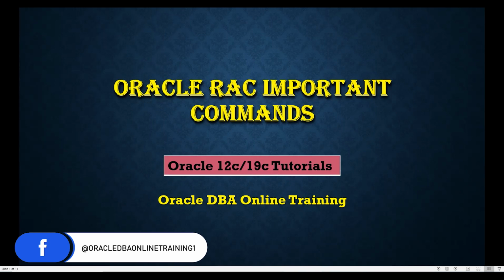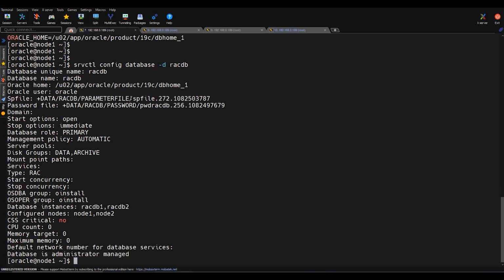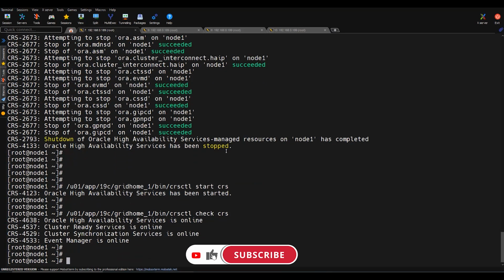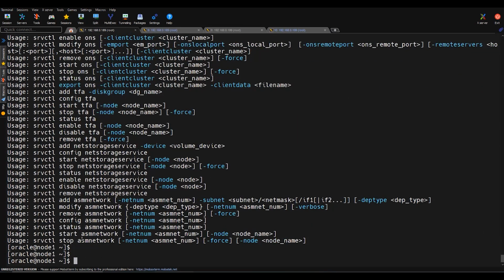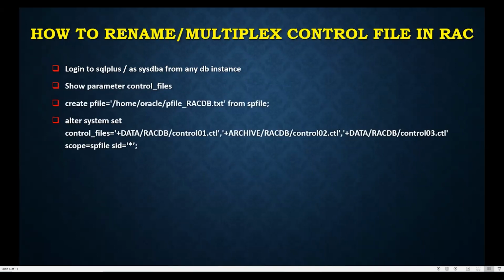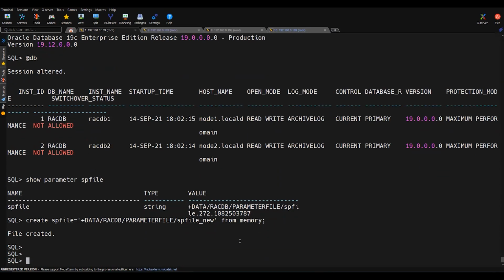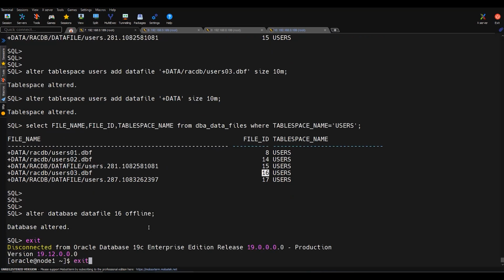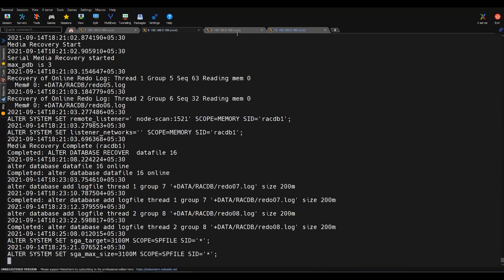Oracle RAC database management || Oracle RAC Commands || crsctl vs srvctl command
Learn Oracle RAC database important commands || Understand how to start or stop rac database along with CRS services || Also, learn how to add datafile or how to rename datafile in the RAC database. How to change any parameter in the RAC database.

Oracle RAC database admin commands

How to manage parameter files, control files, datafile and redo log file in RAC

The topics covered in this tutorial are listed below:

03:27 How to start and stop RAC cluster/grid
23:15 crsctl vs srvctl
26:37 How to verify Oracle RAC Configuration
29:40 How to stop and start RAC DB/Instance
32:12 How to rename/Multiplex control file in RAC
37:37 How to manage spfile in RAC on ASM
44:41 How to add and rename datafile in RAC
52:22 How to rename or resize Redo log file in RAC
55:07 How to change any parameter in RAC

9) Oracle 19c RAC database software Installation & database creation using DBCA on Linux step by step:

For those curious about my PC setup:

1. RAM: Corsair Vengeance LPX 16GB DDR4 3200MHz - Buy
2. SSD: Seagate Barracuda Q5 1TB Internal SSD - M.2 NVMe PCIe Gen3 ×4 - Buy
3.
4.
5. Cabinet: Ant Esports ICE-300TG Mid Tower Gaming Cabinet - Buy
6. Monitor: LG 22 inch IPS Monitor - Full HD - Buy
7. Microphone: Boya BYM1 Omnidirectional Lavalier Condenser Microphone - Buy